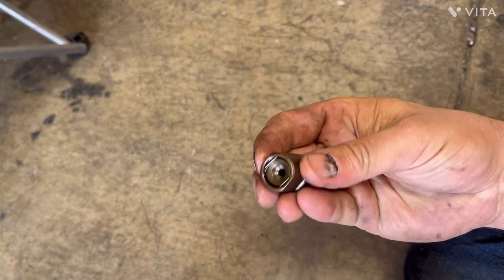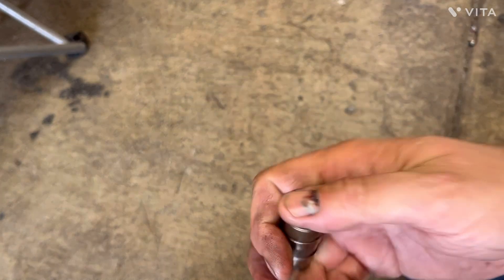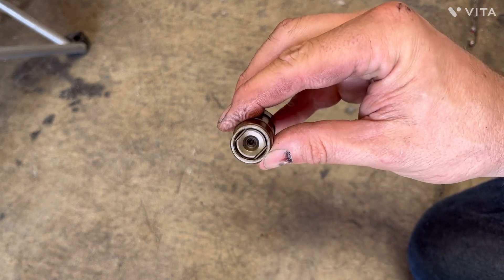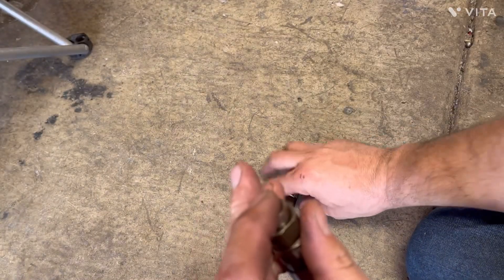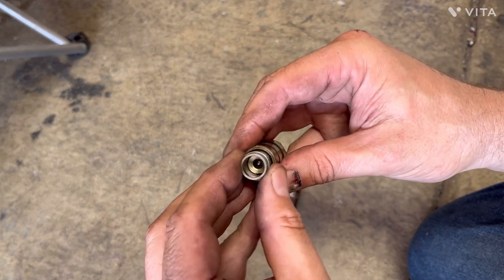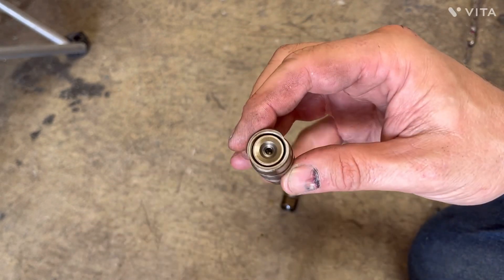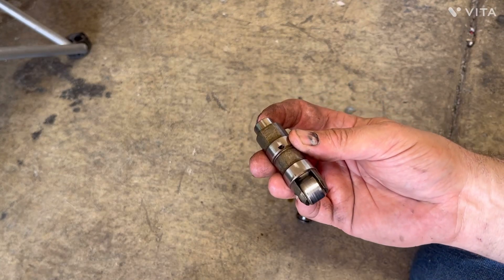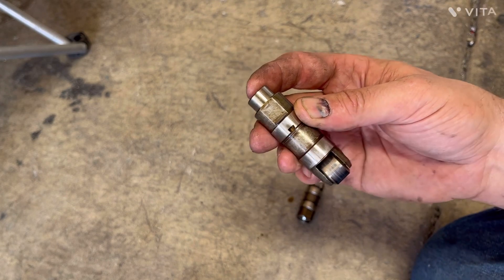How to turn a hydraulic lifter into a solid for checking piston to valve clearance on Ford 302/5.0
How to turn a hydraulic lifter into a solid lifter when checking piston to valve clearance on a 5.0 Foxbody or SN95 mustang. A must when doing a cam swap with aftermarket heads. This works on stud mount rockers as well as factory pedestal rockers. When using pedestal rockers, you MUST use an adjustable pushrod with the solid lifter to get zero lash.